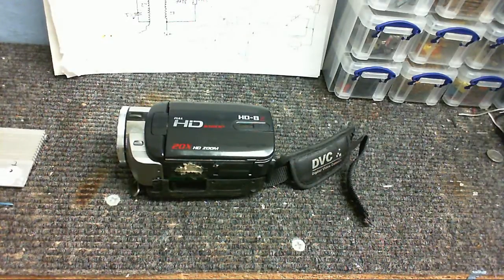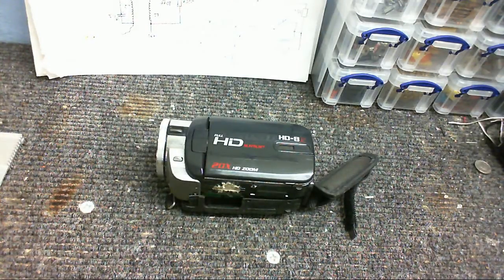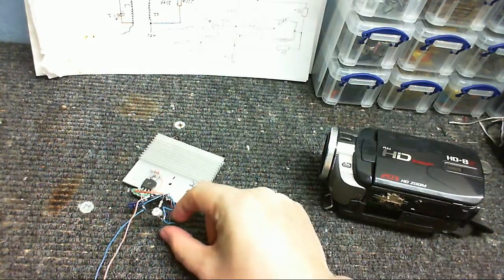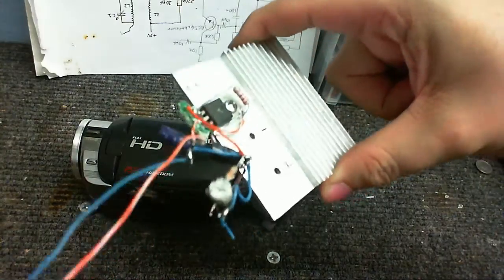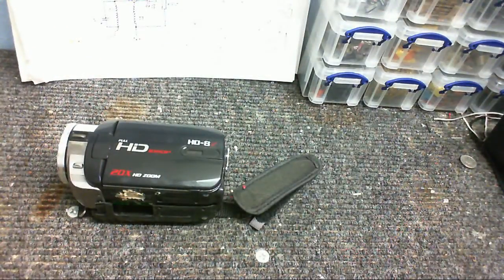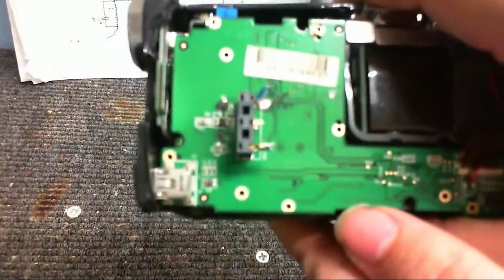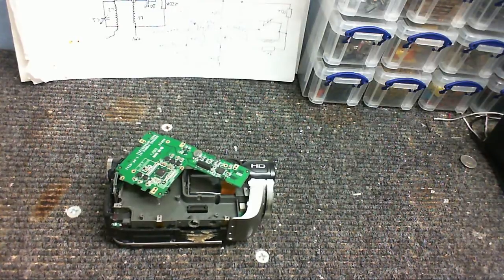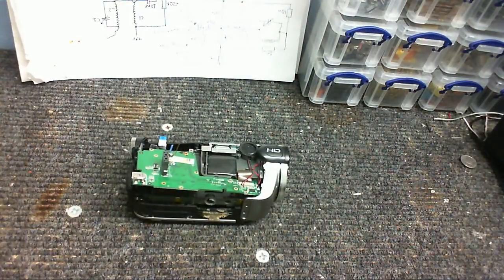What happens when you overvolt your camcorder...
As some of you know I have an HD-8Z camcorder that I use to make my YouTube videos.  One day I got so fed up with the ridiculously short battery life that I decided to make an adapter for it so I could power it from a wall-wart.  It worked great until the circuit malfunctioned and put 8 volts into the thing instead of 3.7.